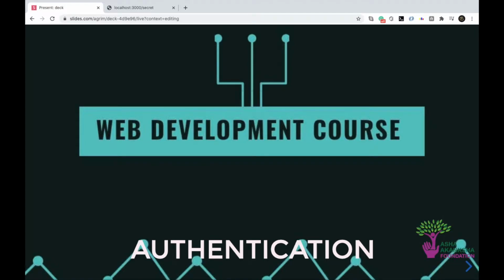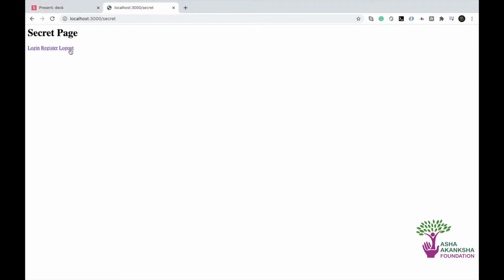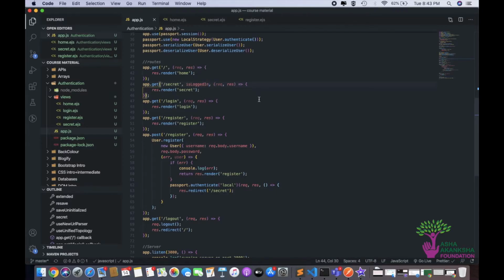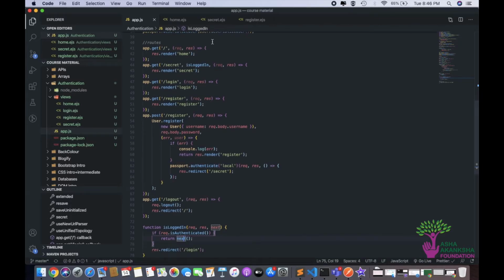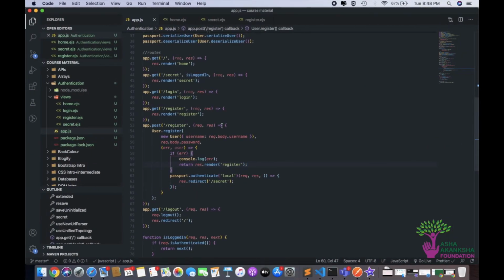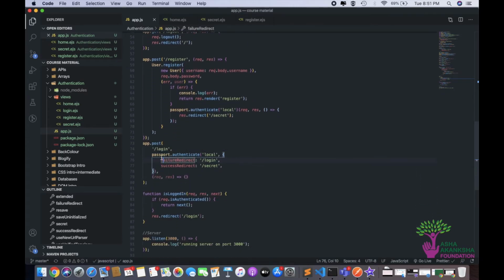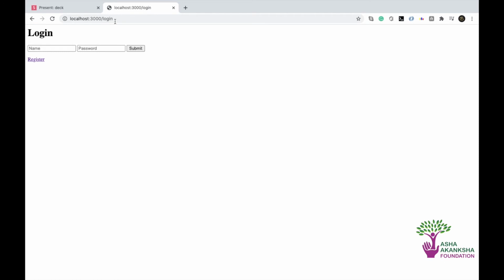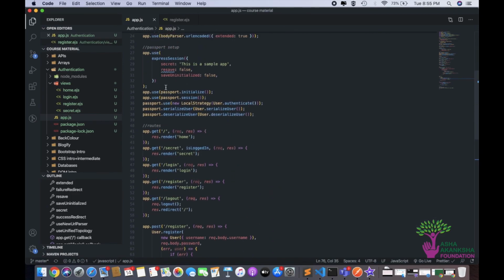Authentication Demo App: Logout, Login and Check Functionality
This video will focus on making the login and logout routes in the auth demo app along with the logging in middleware..